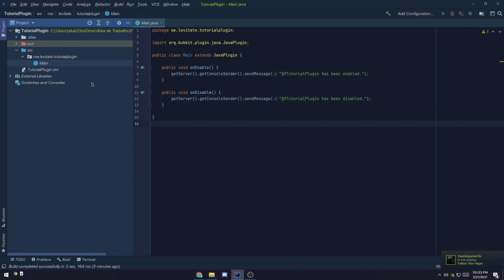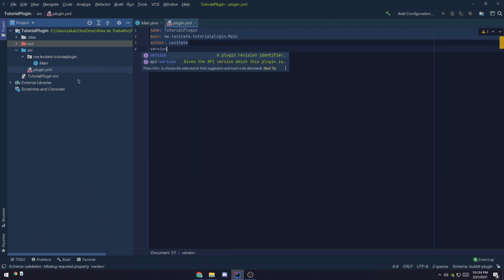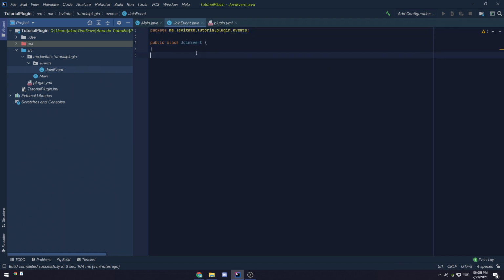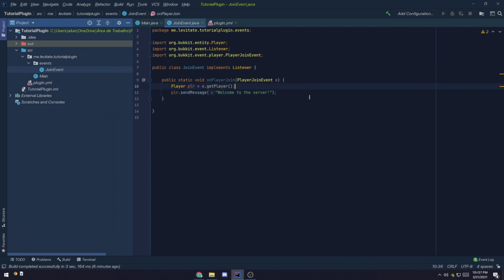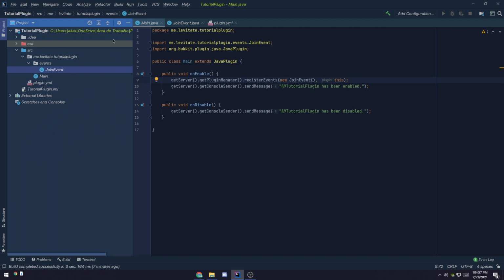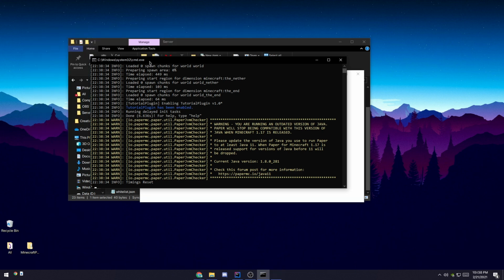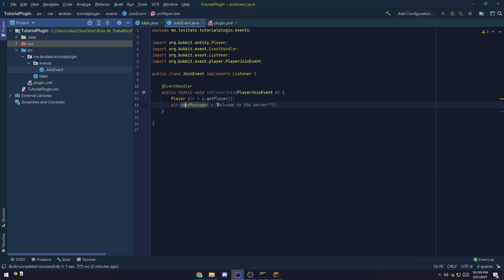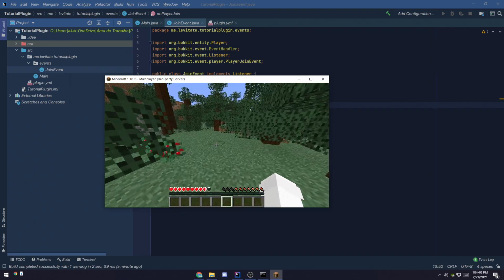How to make your own custom Minecraft Plugin - Events API #2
In this video, I’ll show you how you can use the events api in your Minecraft plugin. Enjoy!

● IP: anarchy.levitatemc.xyz
● Version: 1.12.2
● Store: levitatemc.tebex.io

About my channel:
Hi! I’m Levitate. On my channel, you will find programming videos/tutorials.